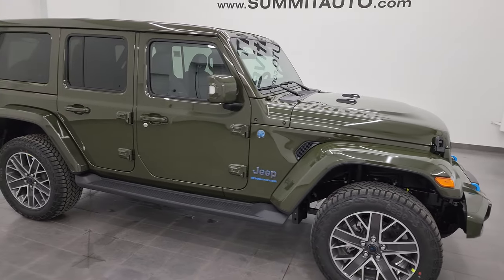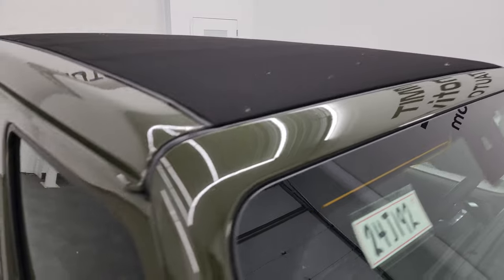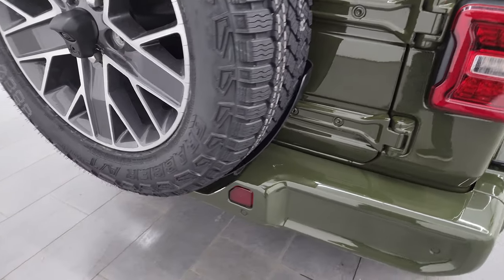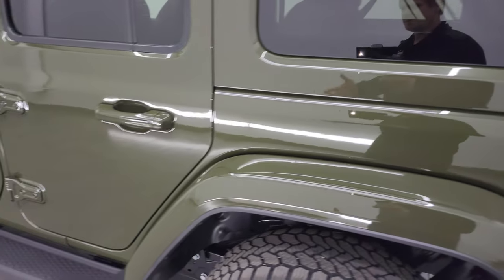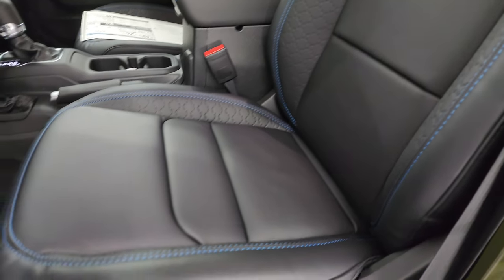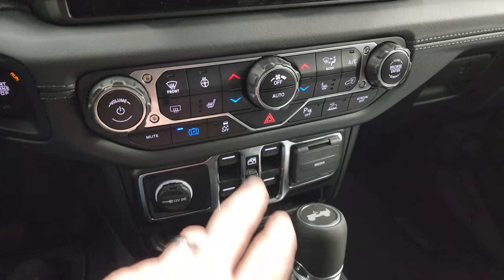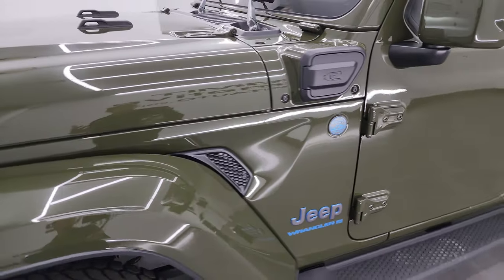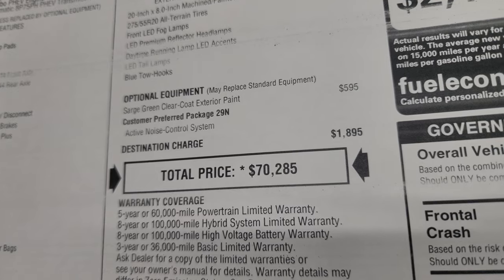FIRST LOOK BRAND NEW 2024 JEEP WRANGLER HIGH ALTITUDE SARGE GREEN 4K WALKAROUND 24J192 SOLD!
This 2024 JEEP WRANGLER HIGH ALTITUDE SKY ONE TOUCH IN SARGE GREEN FOR SALE IN FOND DU LAC OSHKOSH WISCONSIN 54935 is the vehicle we did walk around review of today.

Thank you for checking out this video of this 2024 JEEP WRANGLER HIGH ALTITUDE SKY ONE TOUCH IN SARGE GREEN FOR SALE IN FOND DU LAC OSHKOSH WISCONSIN 54935

STOCK: 24J192
PRICE: $70,285
MILES: 12
MAKE: JEEP
MODEL: WRNAGLER HIGH ALTITUDE 4XE
VIN: 1C4RJXU67RW232942
LOCATION: FOND DU LAC OSHKOSH WISCONSIN, 54937 TRUCKS ON 41

* 2.0 Liter Turbocharged I4 Engine With Hybrid Technology, 375 Horsepower, 470 LB-FT Torque* Sky One-Touch Power Top With Color Match Sides* Color Matching Fenders* JL Body Style* High Altitude Package* 4xE Hybrid Package* Trail Rated 4x4* 8 Speed Automatic Transmission* Automatic Transmission Center Console Shifter* 4x4 Floor Shifter Four Wheel Drive 4WD* Selec-Speed Crawl Control* Factory GPS Navigation System* Reverse Backup Camera Rearview Camera* Adaptive Speed Control Cruise Control* Blind Spot Monitoring with Rear Cross-Path Detection* Forward Collision Warning System* Dual Power Heated Seats* Black Ebony Leather Seats* Bucket Seats* 2nd Row Bench Seating* Heated Power Mirrors with Blindspot Indicators* Electronic Stability Control Traction Control ESC* General Grabber A/T 275/55 R20 Tires* 20 Inch Rims Premium Wheels* Painted and Polished Aluminum Rims Premium Wheels* Four Wheel Disc Brakes* Factory Running Boards* Gorilla Glass Windshield* LED Bed Lighting* LED Fog Lights* LED Headlights* LED Running Lights* LED Tail Lamps* Reverse Sensors* 12.3" Uconnect Radio 5C Radio With 12.3-inch Display* AM / FM Radio Tuner* Sirius/XM Satellite Radio Capabilities Sirius / XM* 7-Inch Multi-View Display* Alpine Premium Audio Sound System* SOS / Assist System* U Connect Hands Free Bluetooth Hands-Free Phone System Blue Tooth* Android Auto Compatible* Apple Car Play Compatible* Auxiliary MP3 Jack Portable Audio Connection* Factory Subwoofer* USB C Jack* USB Jack Portable Audio Connection* Offroad Pages* Enter-N-Go System Keyless Entry System* Keyless Entry with Factory Remote Start* Push Button Start* Rear Window Defroster* Swing Open Rear Door with Manual Raise Glass* Adjustable Height Seatbelts* Driver and Passenger Front Air Bags* L.A.T.C.H. Child Safety System* Side Curtain Air Bags SRS Safety Restraint System* Heated Steering Wheel Multi-Function Steering Wheel Controls* Homelink System with Three Programmable Buttons for Garage Doors, Lighting Systems & Security Systems* Compass, Outside Temperature Display and Mileage Display* Fold Down Rear Seats* Factory Floormats* Black Dash Trim* Air Conditioning AC* Cruise Control* Power Locks* Power Windows* Automatic Headlights Autolamp* Tilt/Telescope Steering Wheel* 115V / 150W Auxiliary Power Outlet* 3 Year / 36,000 Mile Remaining Factory Bumper to Bumper Warranty, Whichever comes first* 5 Year / 60,000 Mile Remaining Powertrain Factory Warranty, Whichever comes first* 8 Year Or 100,000 Mile High Voltage Battery Warranty, Whichever Comes First* 8 Year Or 100,000 Mile Hybrid System Warranty, Whichever Comes First* Sarge Green Clearcoat*